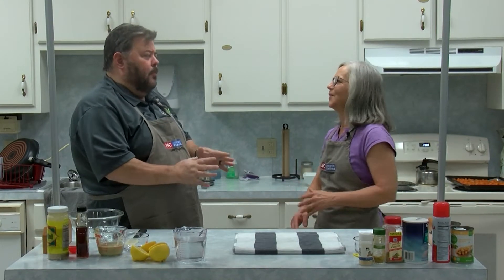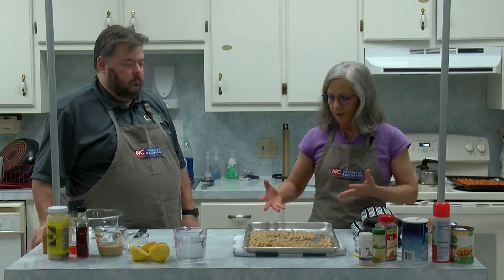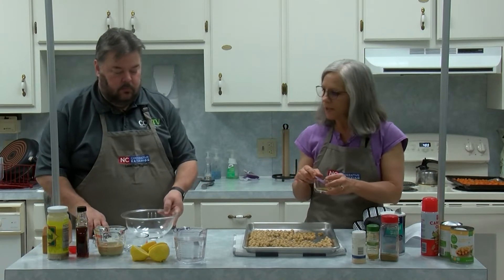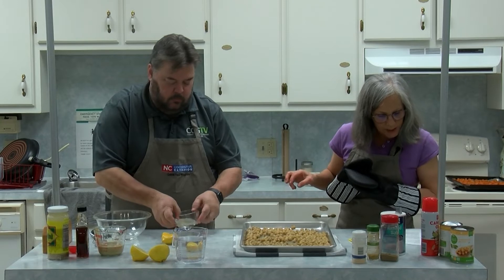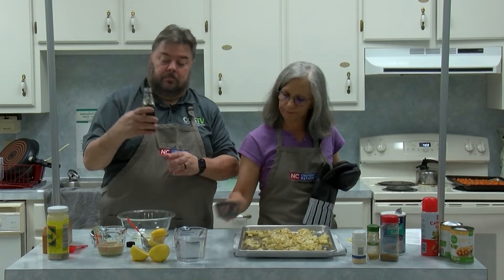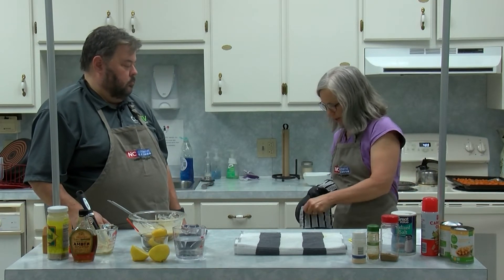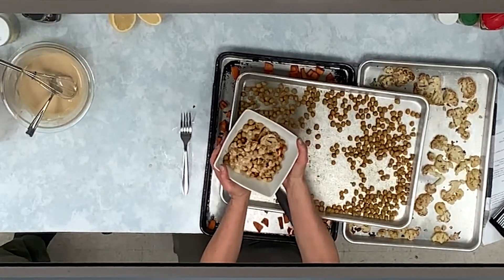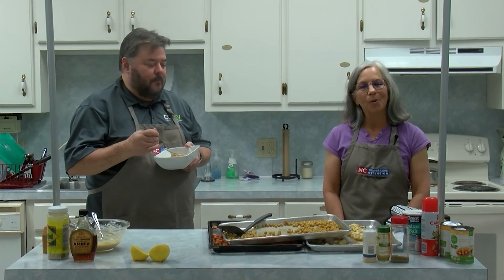Sweet Potato Chickpea Power bowl with Tahini Sauce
Serves 6
Tahini Sauce
½ cup tahini (sesame seed paste)
3 tablespoons + 1 teaspoon lemon juice
2 tablespoons maple syrup
Dash salt
Water for desired consistency
Whisk together ingredients in bowl. Keep adding water until desired sauce-like consistency. Set aside.

Vegetables
3 large sweet potatoes (around 5 cups), peeled and cut into ½ - 1 inch pieces
1 large head cauliflower, cut into ½ - 1 inch pieces
Olive oil to coat (around 1 tablespoon per 3 cups veggies)
Preheat oven to 400°. Place the cut up sweet potato in one bowl and cauliflower in another. Toss with enough olive oil to coat. Sprinkle with salt if desired. Spread each vegetable on a sheet pan and place in oven. Check in 8 minutes or so, to see if you need to turn the vegetables to ensure they are golden brown. The potatoes take longer to cook than the cauliflower.

Roasted Chickpeas
2 cans chickpeas or garbanzo beans, rinsed and drained
½ teaspoon powdered garlic
¼ teaspoon cumin
¼ teaspoon curry powder
¼ teaspoon salt
Preheat oven to 400°. Mix the seasoning in a small bowl. Place the garbanzo beans on a sheet pan in the preheated oven. Cook for 5 minutes or so to dry them out. Then spray with nonstick spray and sprinkle with seasoning and place back in oven. Every 5 minutes or so, take the pan out and shake it to move the beans around. Cook them until desired doneness. It takes a while for them to get crispy, but if the like them that way they will eventually crisp up.

To assemble your power bowl, place the potatoes on the bottom, then cauliflower, then sauce and top with toasted chickpeas.